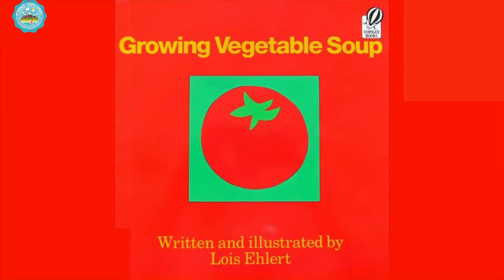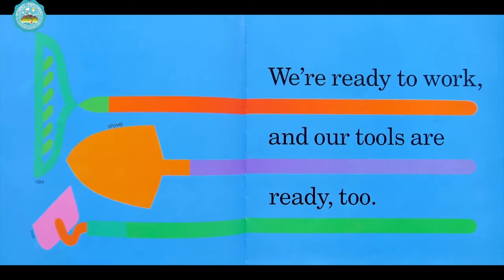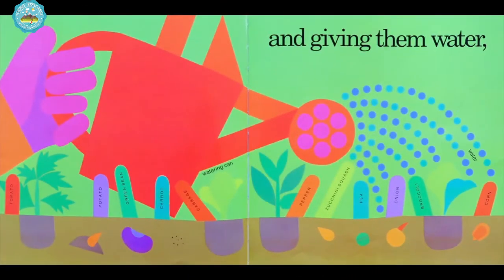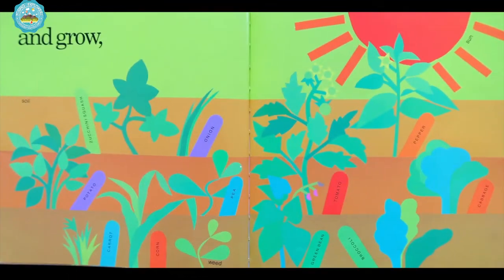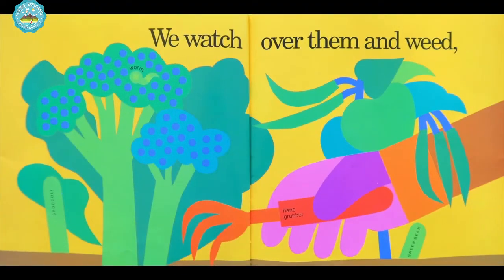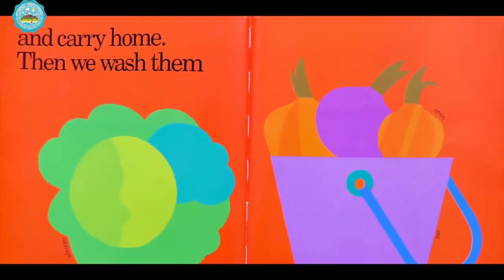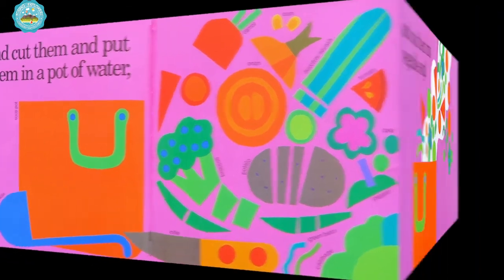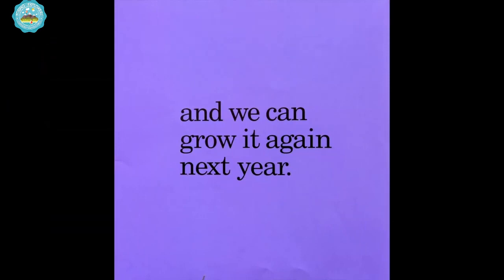Growing Vegetable Soup